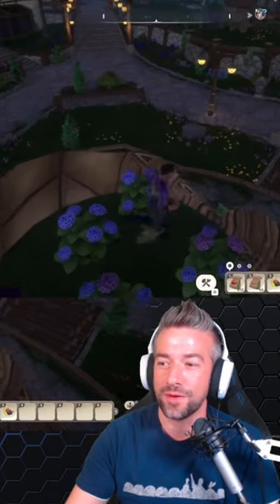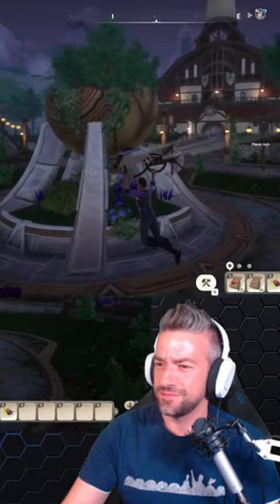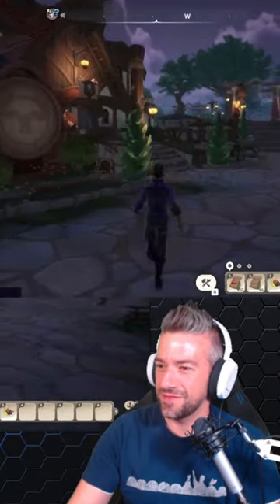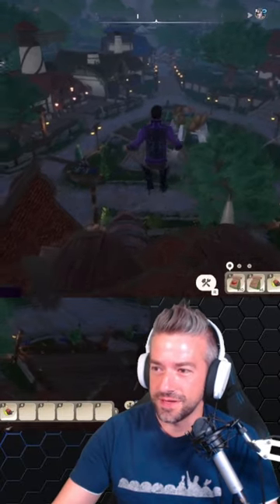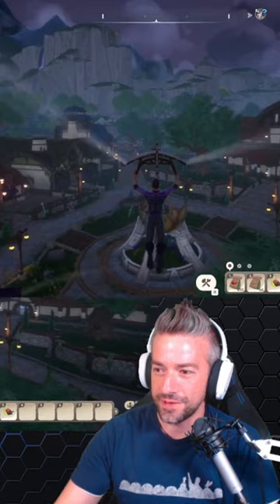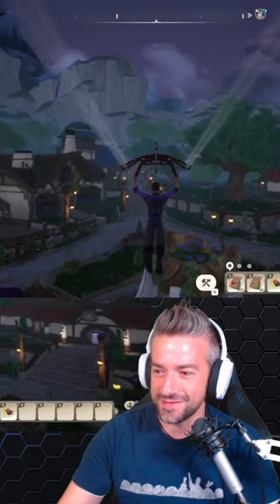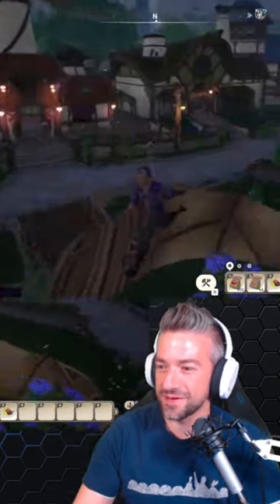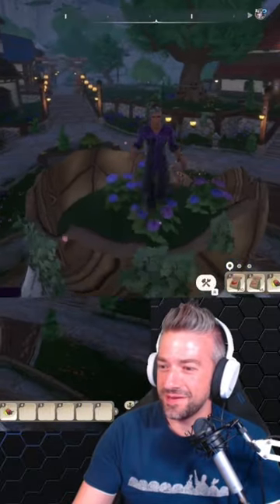You can do THIS in Palia? Climbing the Statue in Town Center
How to reach the top of the statue / flower pot / fountain in the Town Center of Palia